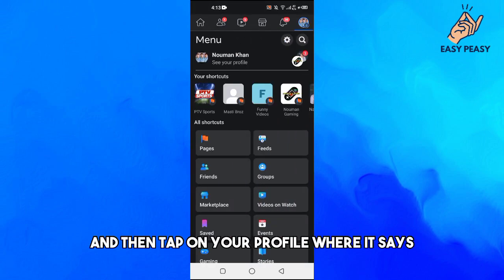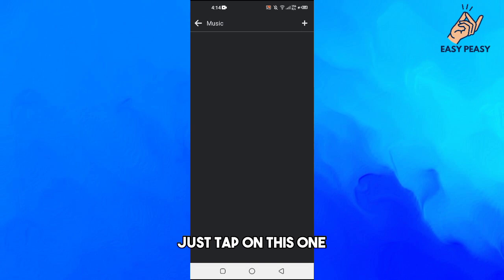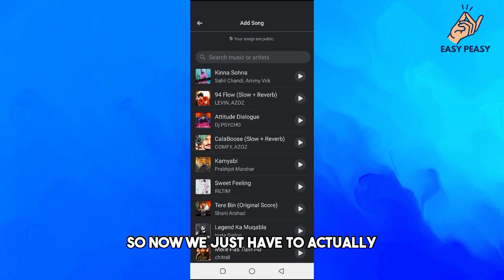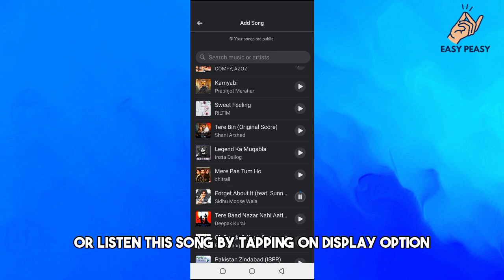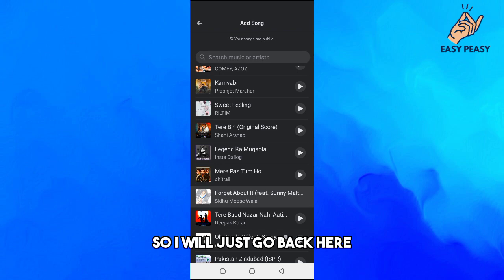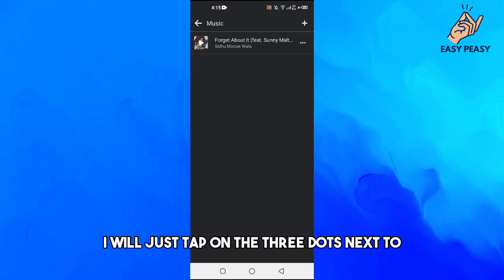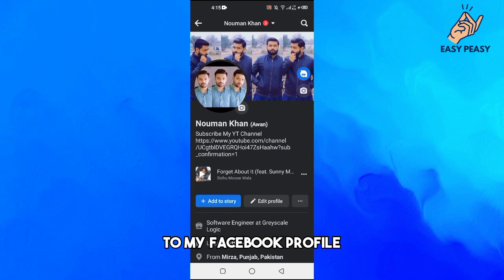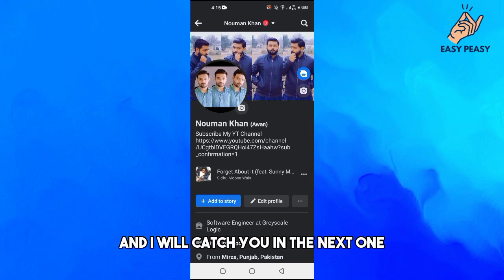How to Add Music to Facebook Profile (2023)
How to Add Music to Facebook Profile